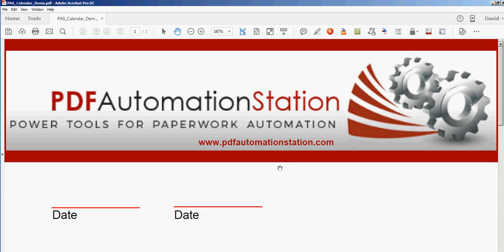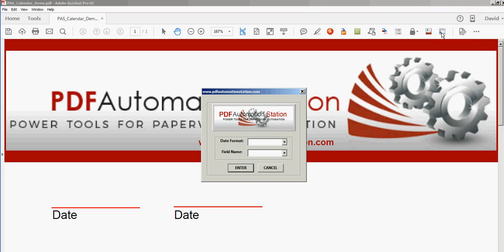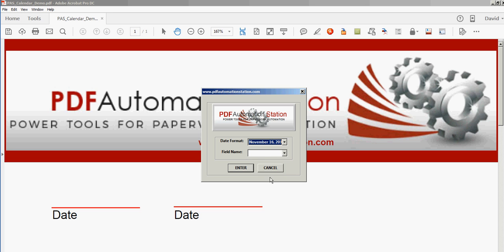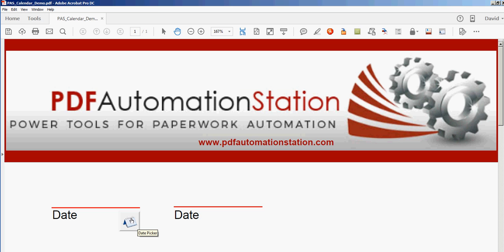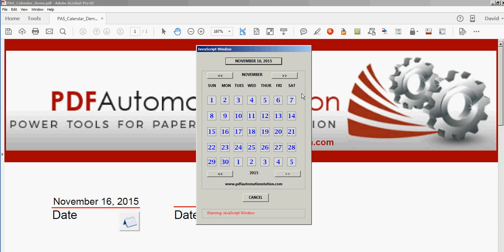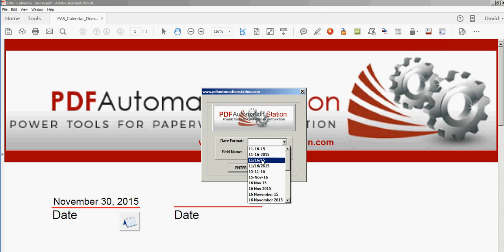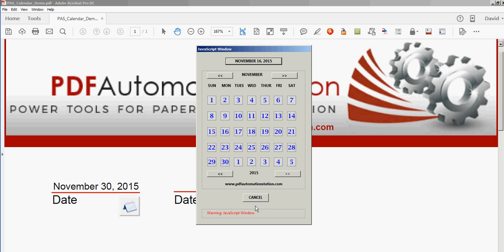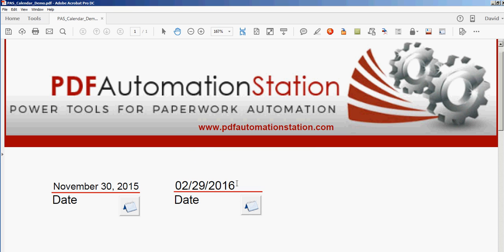How To Insert A Popup Calendar/Date Picker Into A PDF Form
This video shows you how to insert a popup calendar to date picker into a pdf Acroform (created with Adobe Acrobat, not LiveCycle Designer).